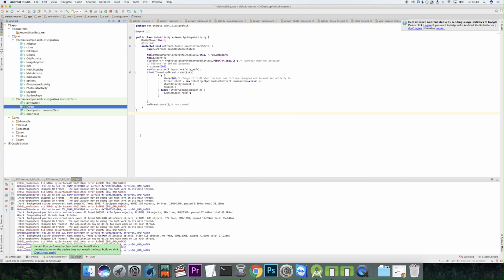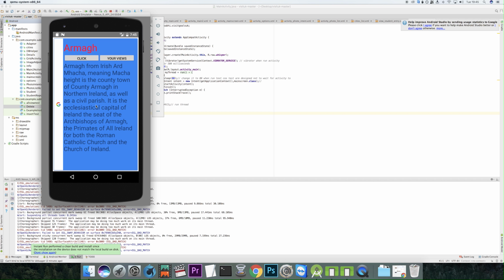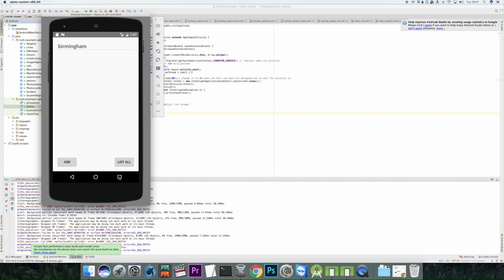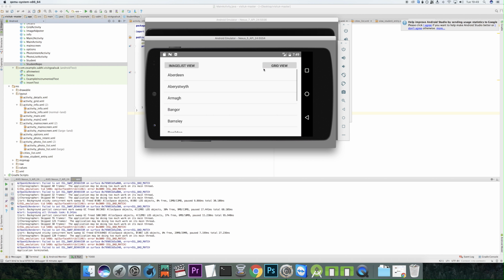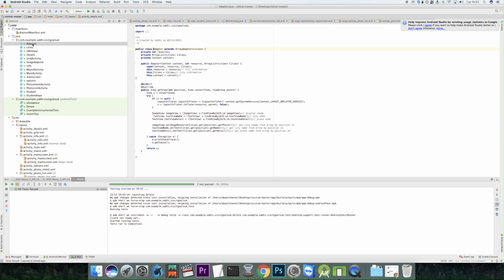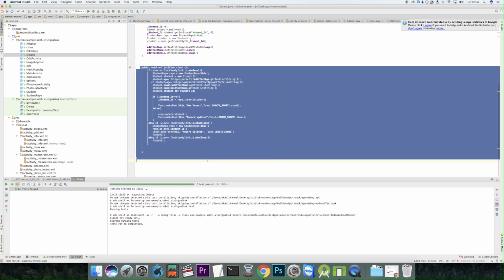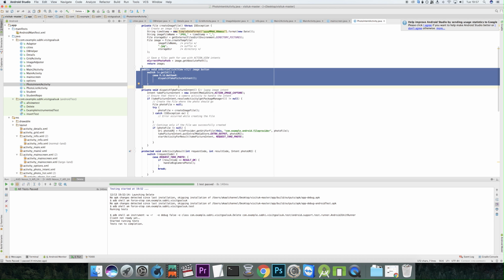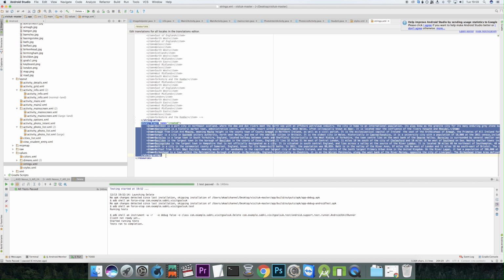course work android app 300cem